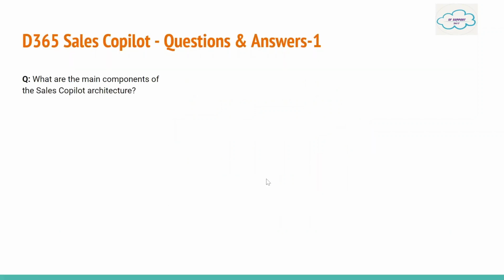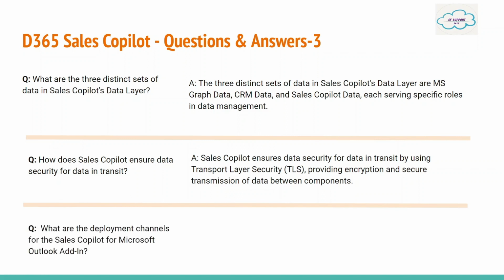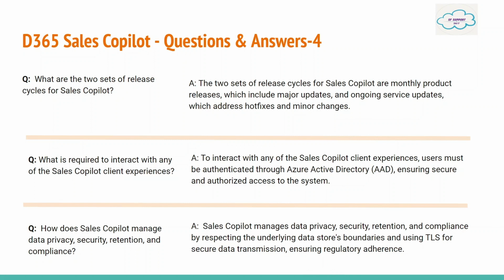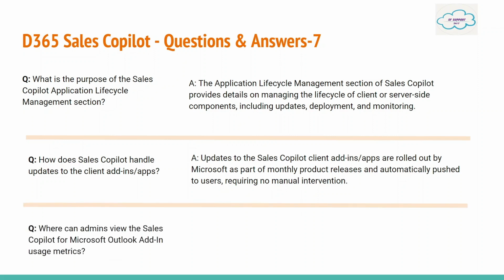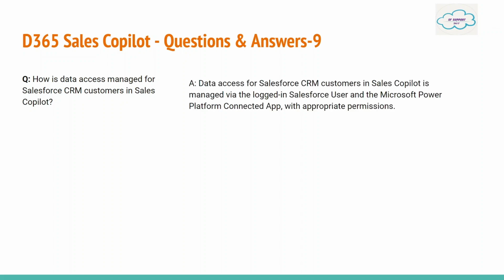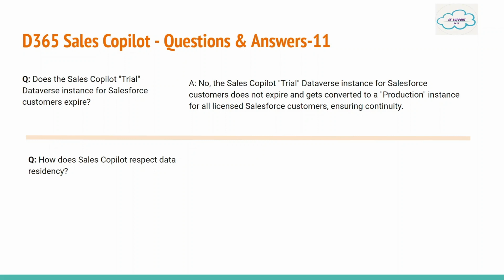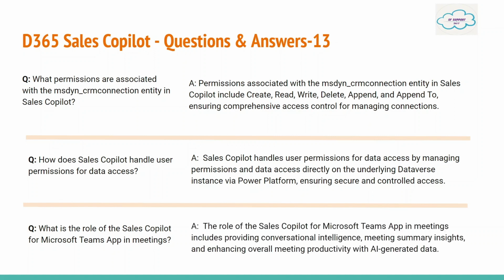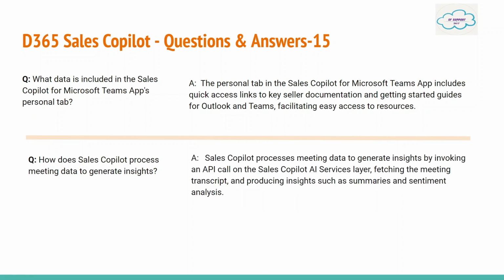Dynamics 365 Sales Copilot Question and Answers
Get started with Dynamics 365 Sales (Dynamics CRM) through this detailed Question and Answer session. This video covers 49 essential questions and answers about the brand new Dynamics 365 Sales Copilot. Discover how Dynamics 365 Copilot provides AI-generated opportunity summaries, meeting preparation notes, and account summaries, enhancing your sales processes within Dynamics 365 Sales. Whether you're a beginner or an experienced user, this video will help you leverage the full potential of Dynamics 365 Copilot.

Key Highlights:

Introduction to Dynamics 365 Copilot
AI-generated opportunity summaries
Meeting preparation notes
Account summaries in Dynamics 365 Sales
Real-time data integration and insights
49 Q&A covering essential aspects of Dynamics 365 Copilot